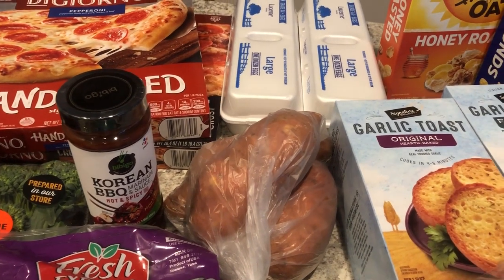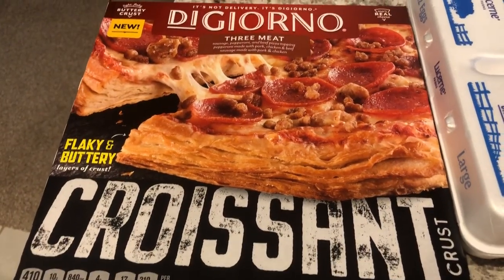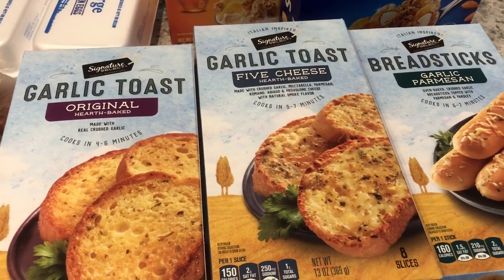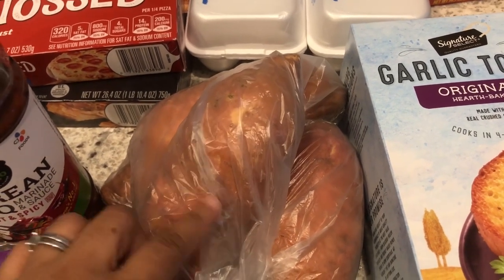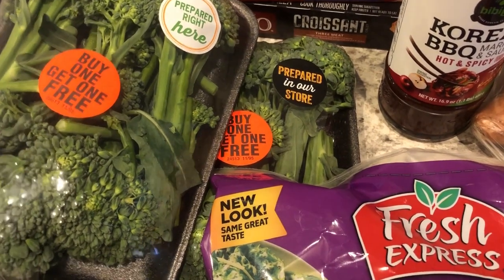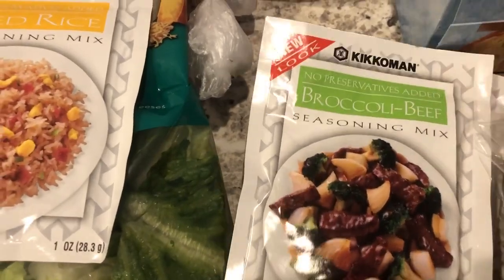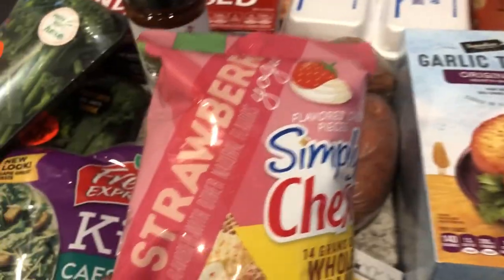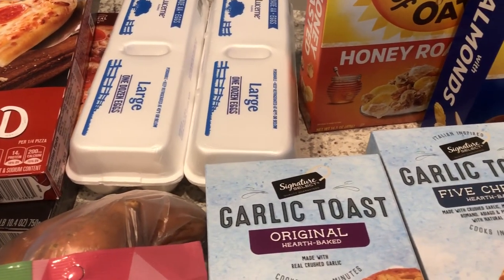🛒🛒Tom Thumb Grocery Haul | Fill-In Haul | New Grocery Items!🛒🛒